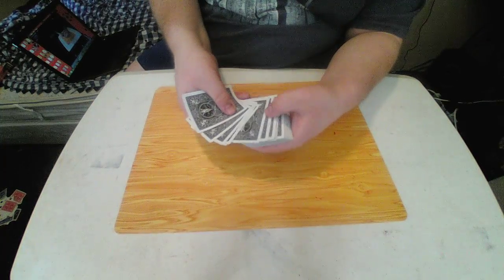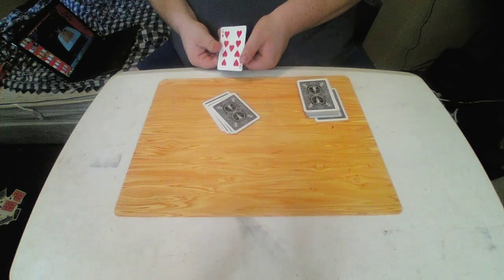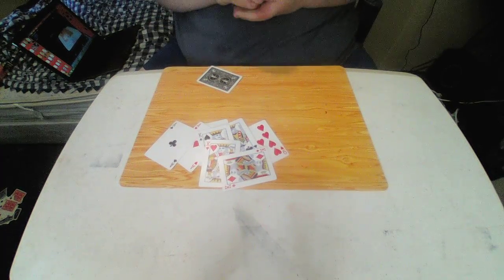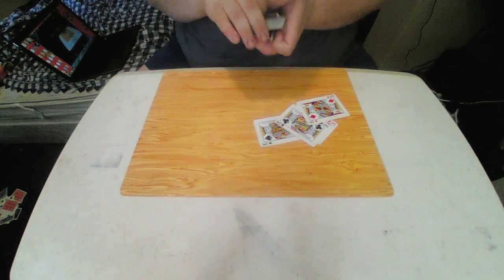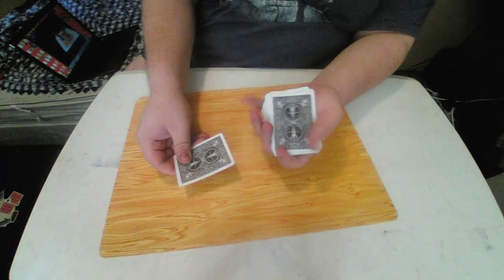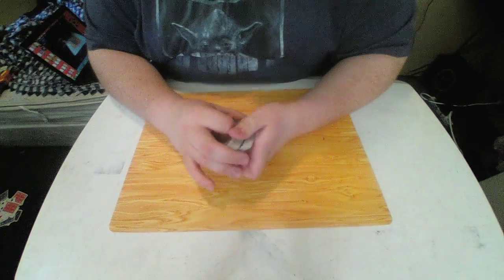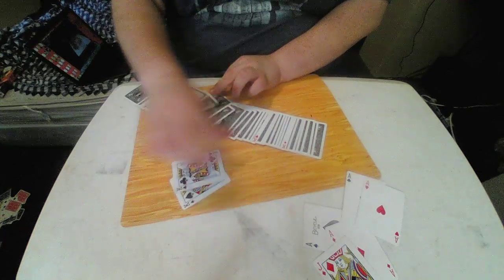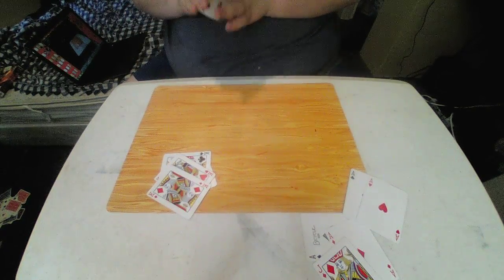GetBusyAces2 performance and tutorial